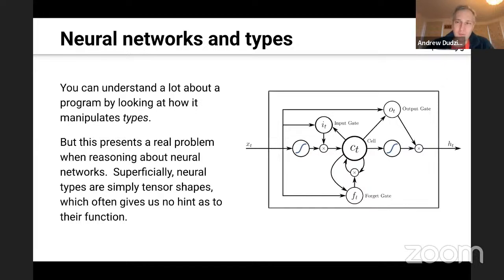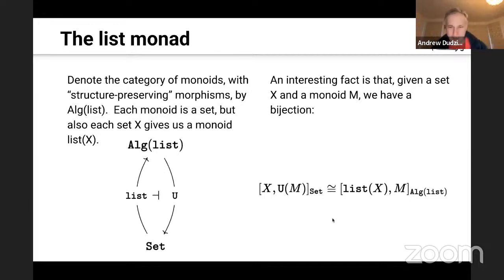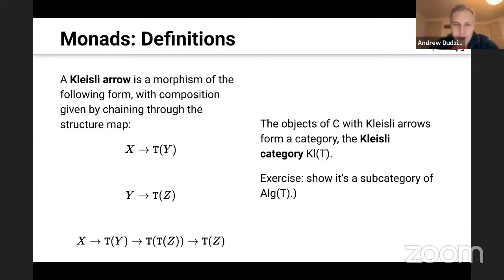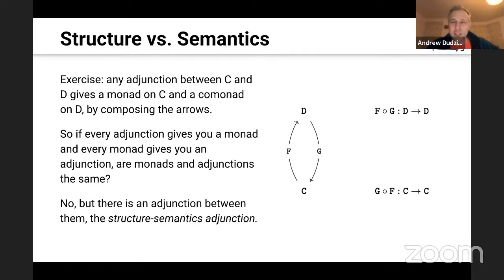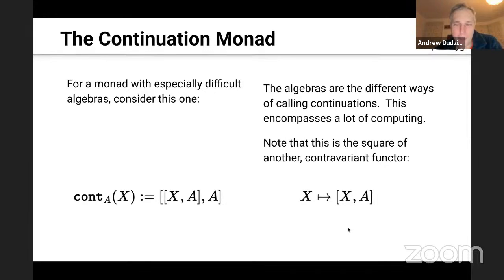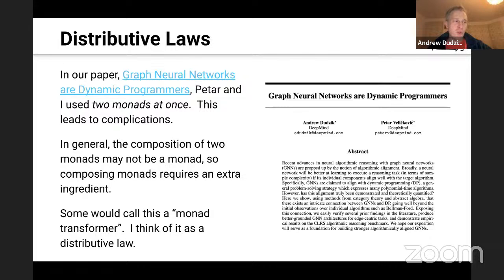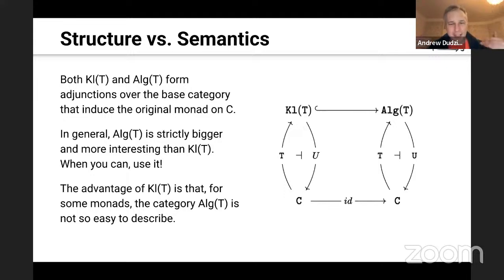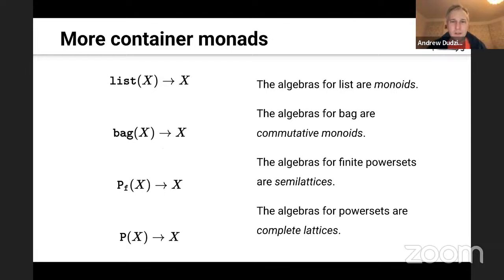Categories for AI 5: Monoids, Monads, Mappings, and lstMs - by Andrew Dudzik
Motivated by the recent emergence of category theory in machine learning, we teach a course on its philosophy, applications and outlook from the perspective of machine learning!

In this fifth seminar, you will:
- Know several useful basic monads
- Be familiar with different equivalent descriptions of monads, including the Kleisli and Eilenberg-Moore categories
- Understand how monoids formalize recurrence and aggregation
- Finally laugh at the in-joke about monads and monoids

These lectures will help explain key parts of Graph Neural Networks are Dynamic Programmers (NeurIPS 2022,